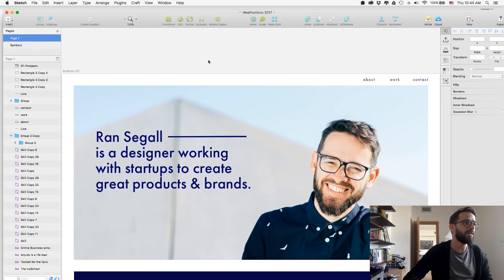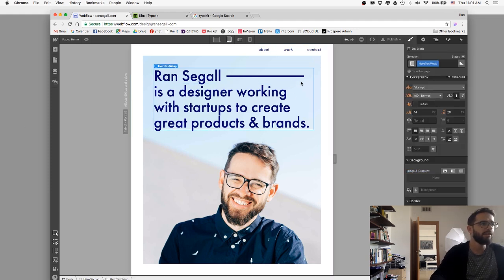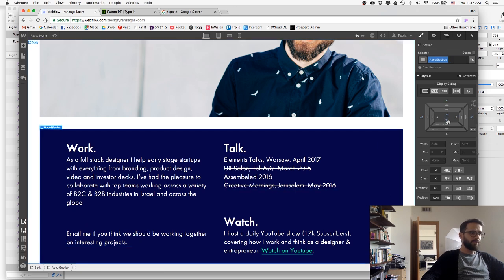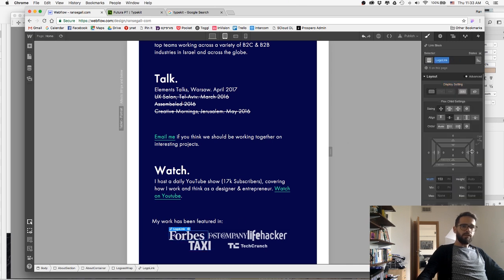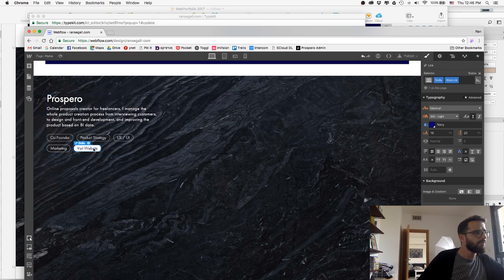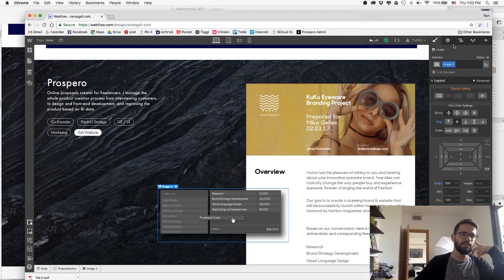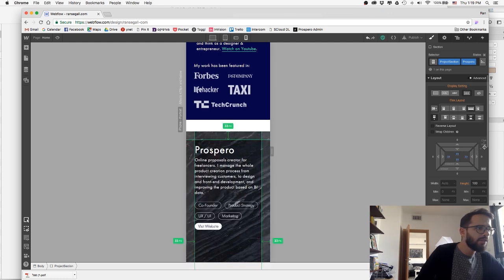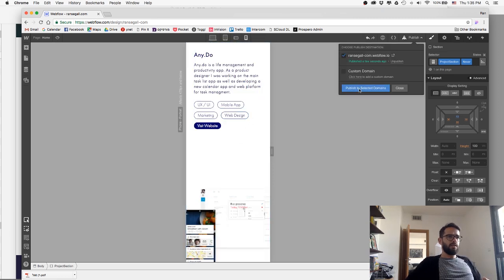Custom Portfolio With Webflow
Learn how to build Custom designed websites with Webflow:
I wasn't sure if to upload this due to the horrible sound! (which also dies about half way through)
But thought some might still find this helpful.
I totally need to get a new external mic.